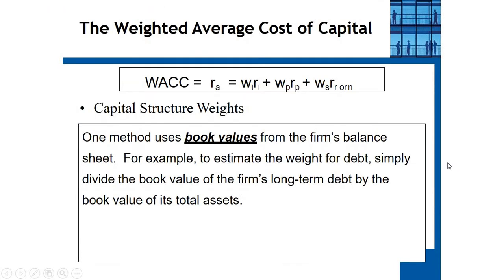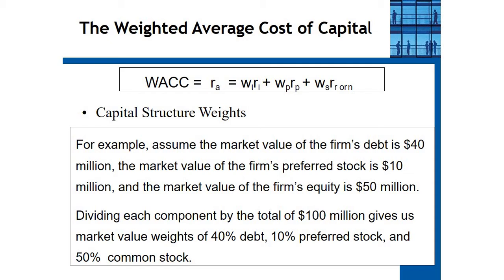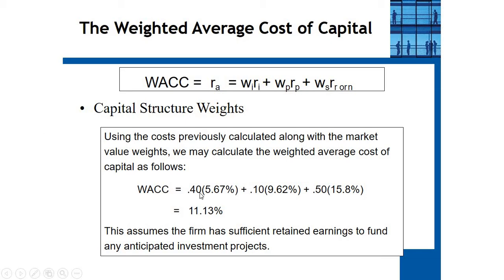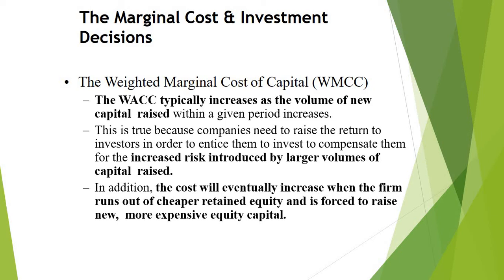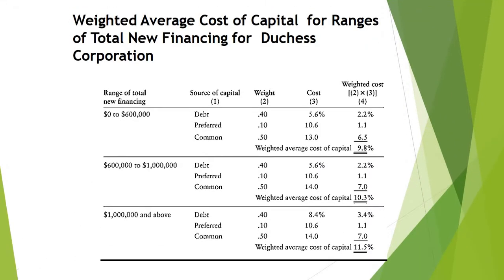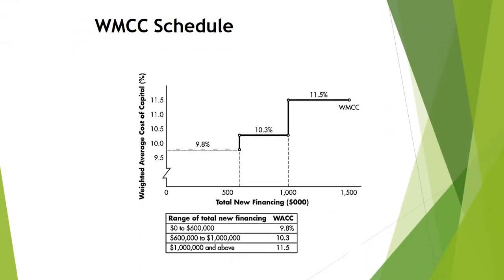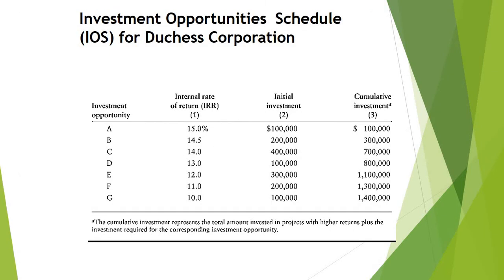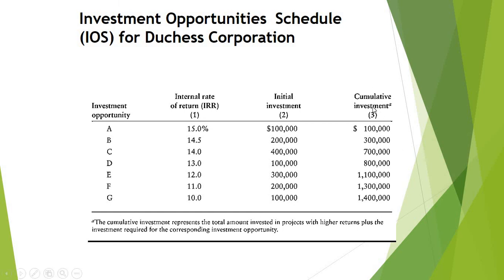The Weighted Average Cost of Capital